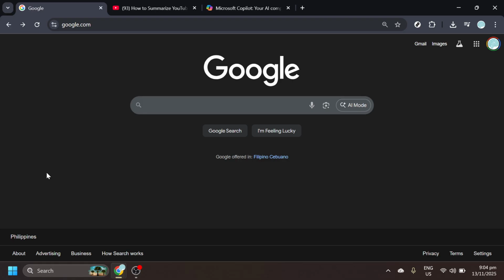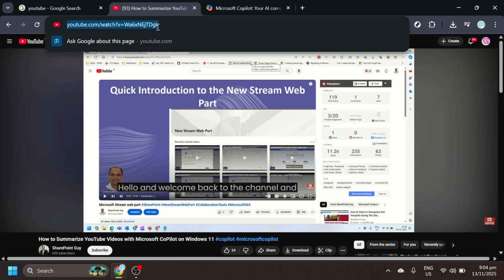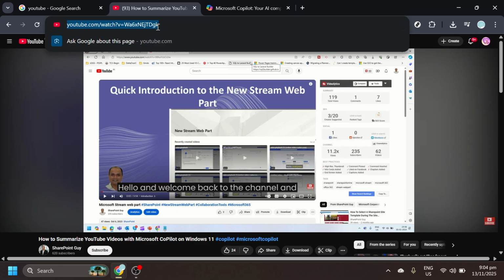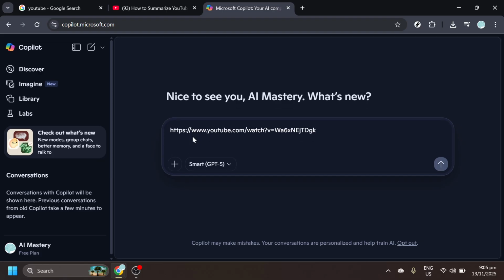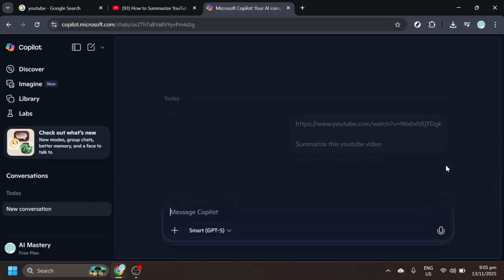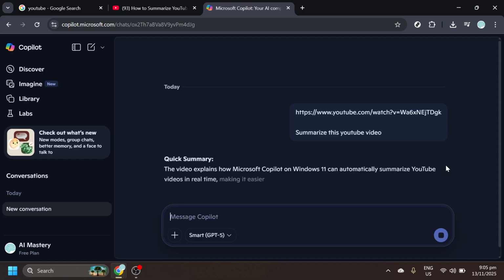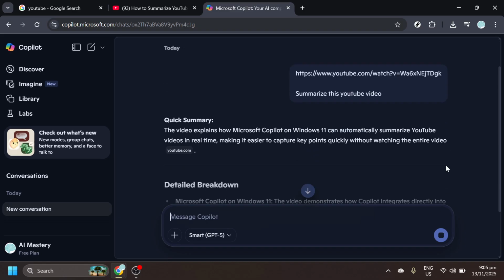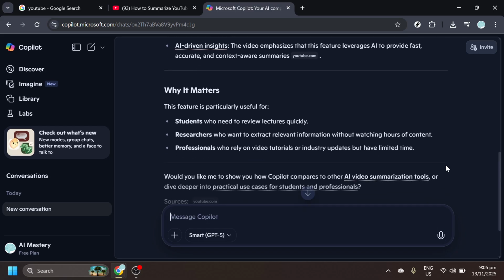How to Use Microsoft Copilot AI | Tutorial for Beginners | Summarizing a Youtube Video